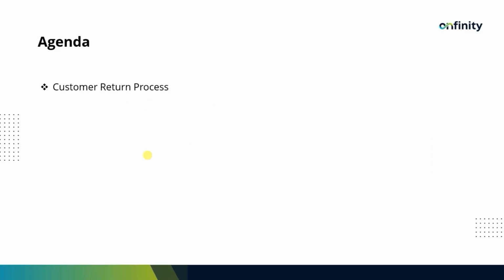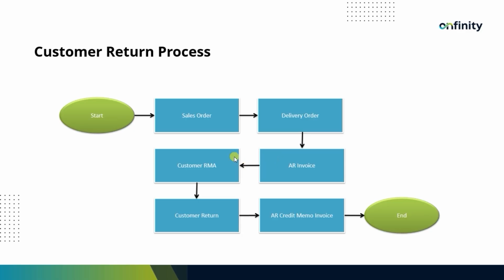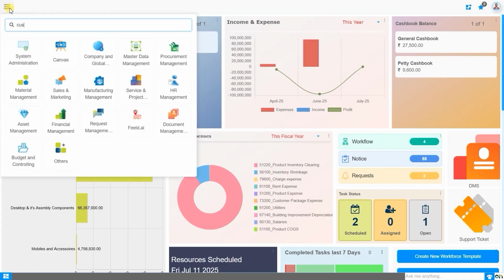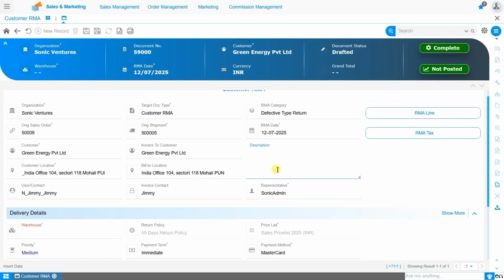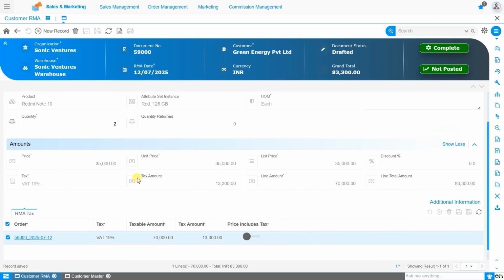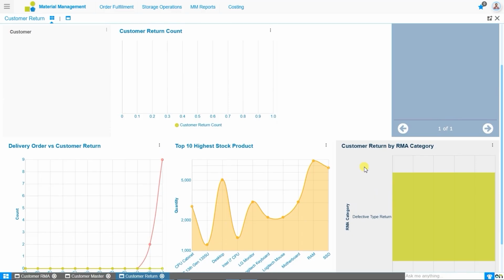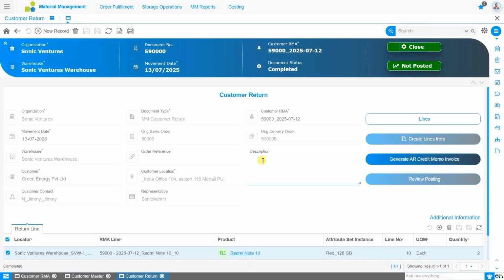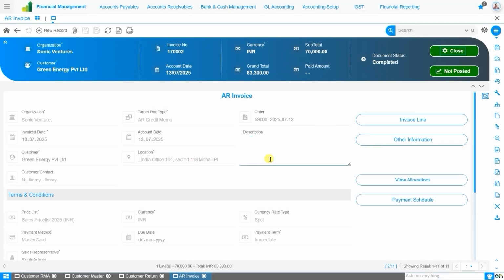05 Sales Management | Customer Return Merchandise Authorization (RMA)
Learn how to manage customer returns efficiently in Onfinity ERP. This training session covers the complete customer return process, from handling return merchandise authorizations (RMA) through issuing credit memos. If you're managing product returns, handling customer refunds, or processing inventory adjustments, this video shows you exactly how Onfinity streamlines the entire workflow.

Managing customer returns involves multiple steps and departments. When a customer requests a return, you need to authorize it, track the shipment, update inventory, and process financial adjustments. Without a proper system, this becomes manual work spread across teams. Onfinity automates the customer return management process by connecting sales orders, delivery records, RMA approvals, and accounts receivable in one unified platform.

Finance and accounting teams processing customer credits
Inventory managers tracking returned products
Sales teams handling RMA authorizations
Operations managers overseeing warehouse returns
ERP administrators configuring return policies

Creating and managing customer RMA records
Linking RMAs to original sales orders and shipments
Recording customer returns in the warehouse
Generating AR credit memos automatically
Using RMA categories to track return reasons
Configuring return policies and rules
Filtering returns by warehouse, status, and category

This walkthrough uses a real scenario where a customer identifies defective products and requests a return. You'll see how Onfinity captures the RMA, records the physical return, updates stock levels, and creates the corresponding credit memo. The system automatically pulls pricing and tax information from the original order, eliminating manual entry and reducing errors.

The video demonstrates the complete flow through Onfinity's interface, including master data requirements, RMA line management, and accounts receivable integration. You'll understand how mosaics provide visibility into return trends and how the system handles multicurrency and multiple warehouse scenarios.

Whether you're implementing Onfinity for the first time or looking to optimize your return processes, this session provides step-by-step guidance for your team.

TIMESTAMPS

00:00 Introduction to customer return process
02:15 Customer return process flowchart and overview
04:45 Required master data for returns
06:30 Creating customer RMA in Onfinity
11:20 Recording customer returns and inventory updates
15:10 Generating AR credit memos
18:45 Best practices and filtering returns